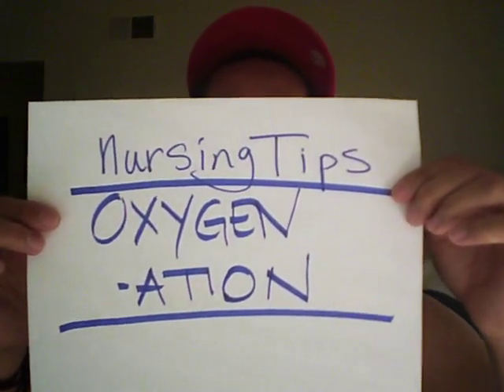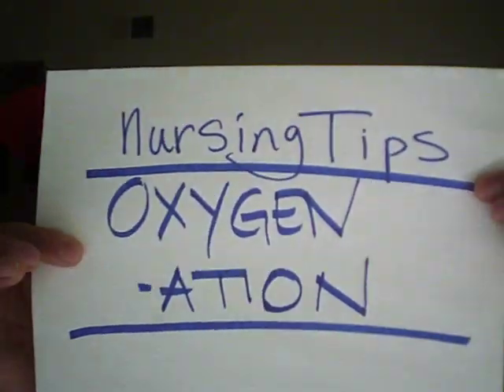Oxygenation of the Respiratory System for Nursing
A review of my notes taken from Test Taking Strategies textbook. Useful for reviewing broad principles of oxygenation. I hope this helps some of you out there. - www. Martin Reyes . biz